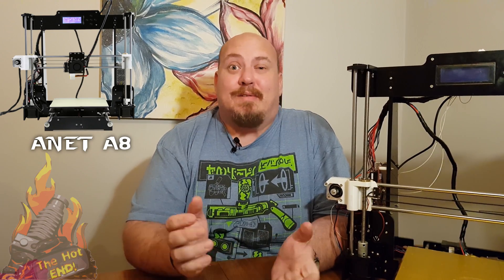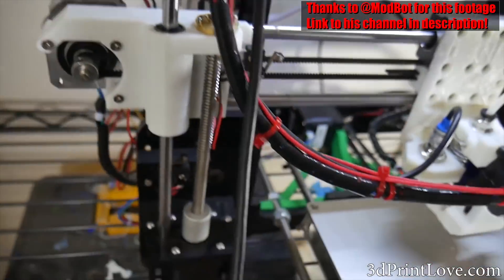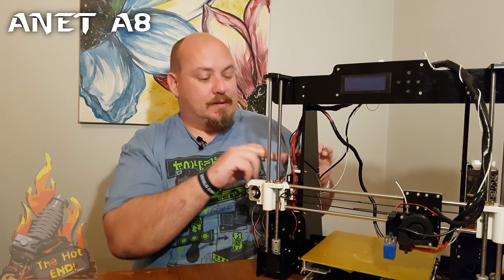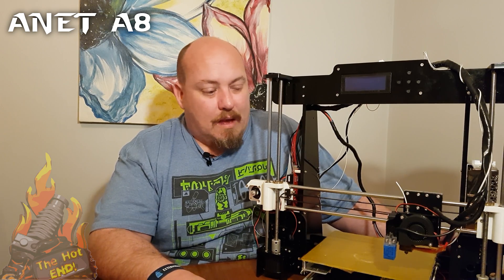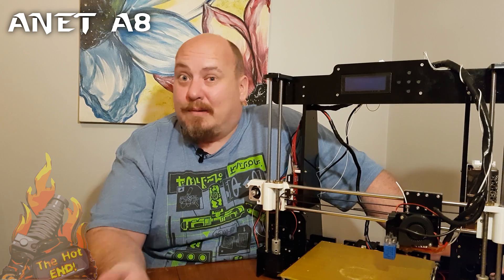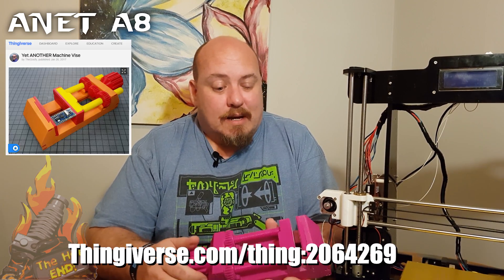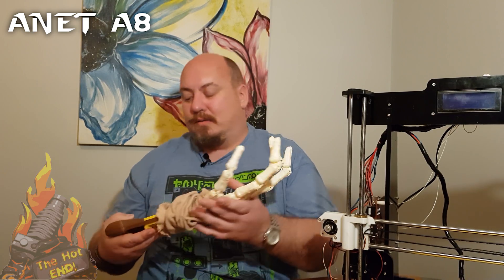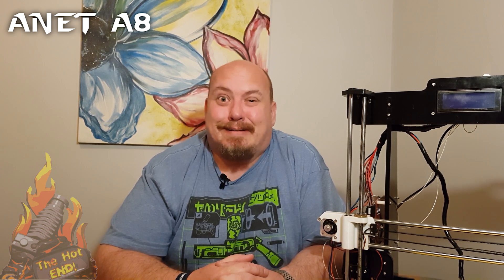Anet A8 Review Best 3D Printer Under $150? My introduction and PART 1 of 2 of the review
Anet A8 Review and self introduction by our newest team member Russell! This is his first ever video so please be kind!

This is the introduction part 1 - Part 2 will be more into the specs, features and a heap of sample prints!

$139.99 with Code: GBA8US

In some of ModBots footage he showed his Bowden conversion which is one of the many mods available for the A8

CODE: THEHOTEND

▼▼ Postage Details ▼▼
AUSTRALIA